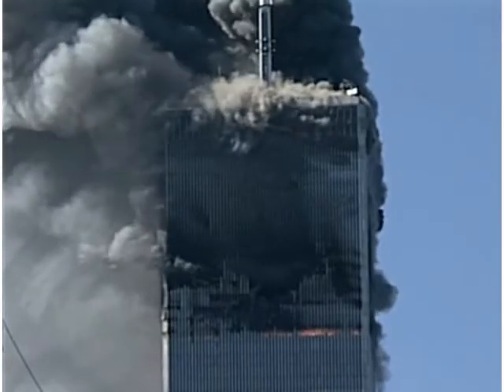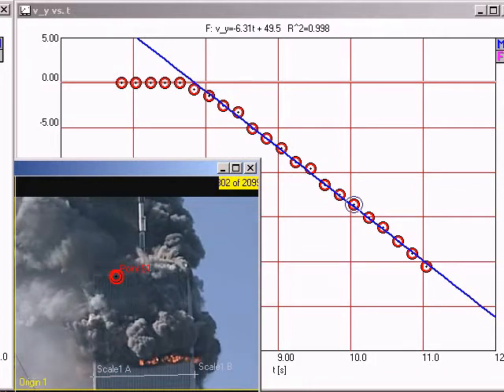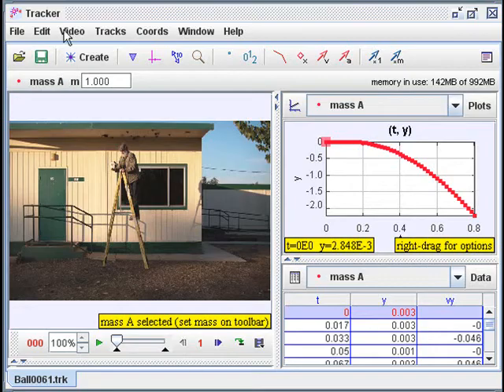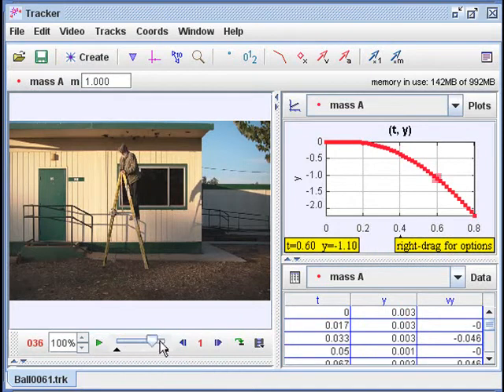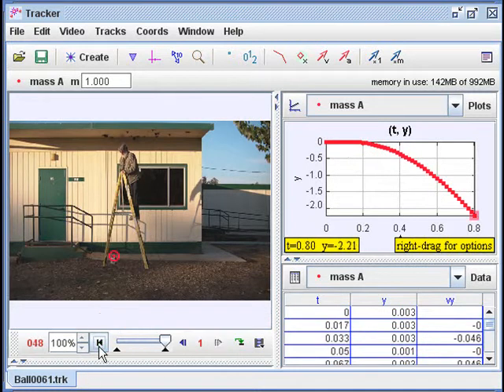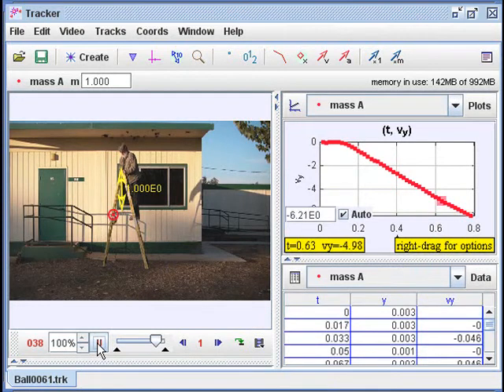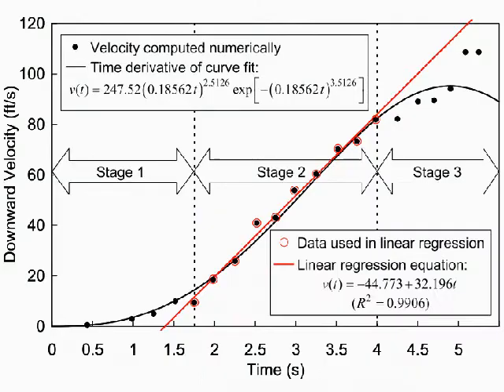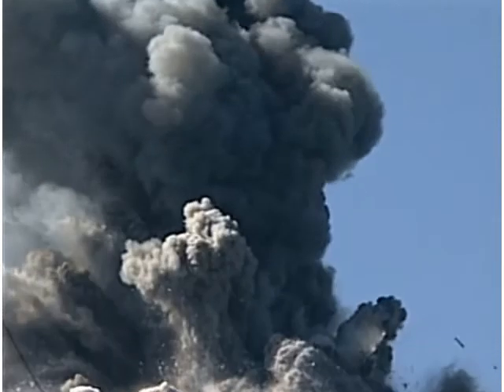Acceleration + Serendipity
This is a study of the overall downward acceleration of WTC1, the North Tower of the World Trade Center. During this investigation it was discovered that the one feature that kept pace with the original acceleration of the roofline was a wave of ejections on the west wall.
My new DVD: "9/11 Analysis" is now out.